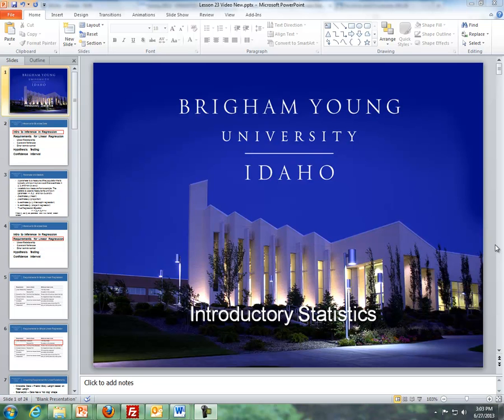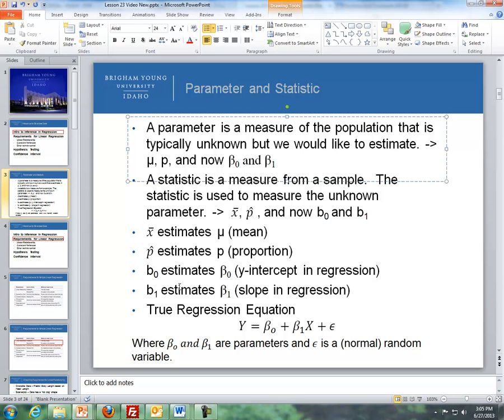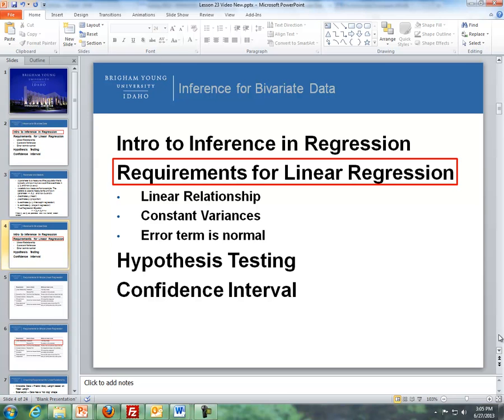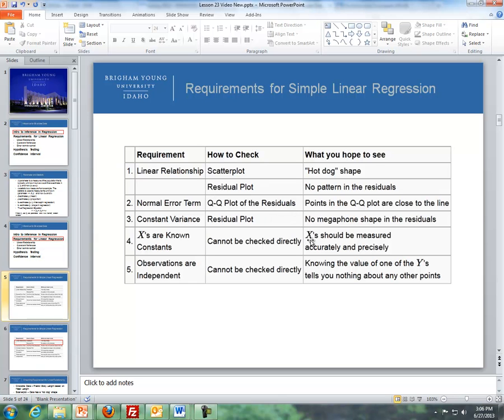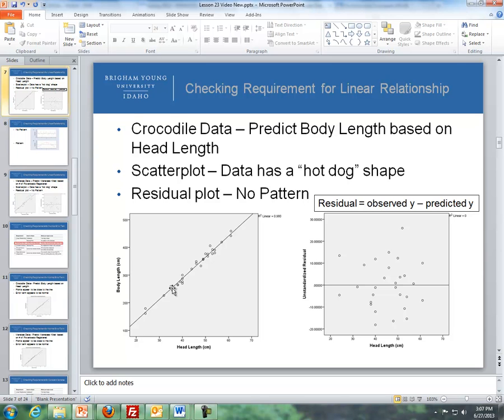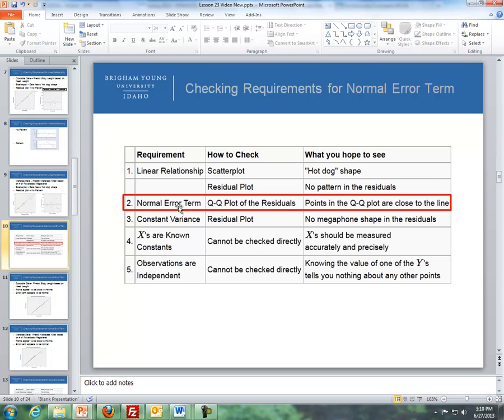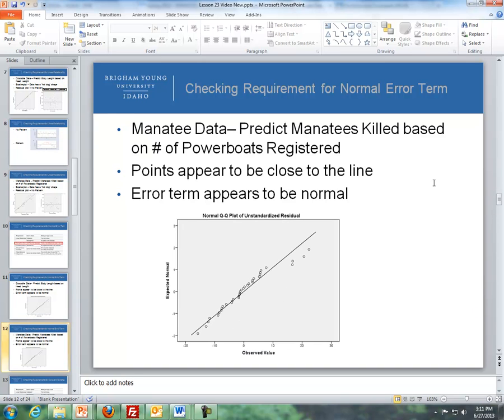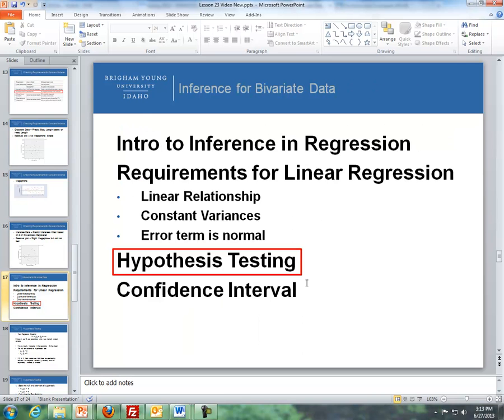Lesson 23 - Part I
Inference in Regression
Checking Requirements
Linear Relationship
Constant Variance
Error term normal